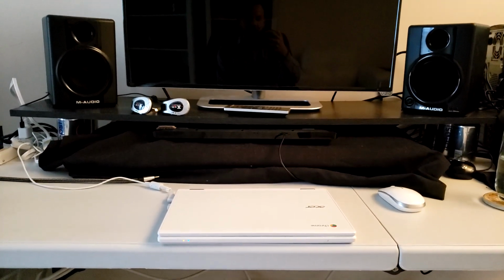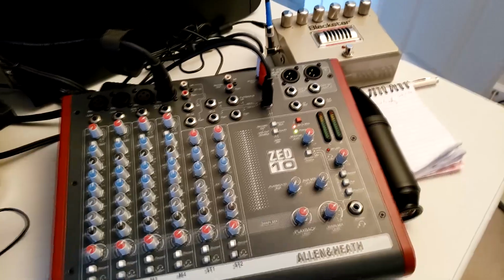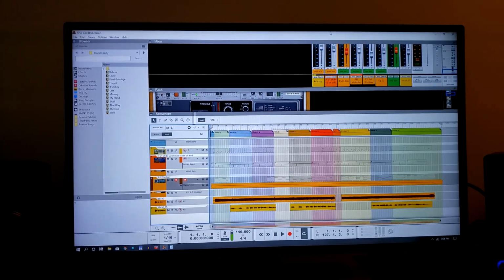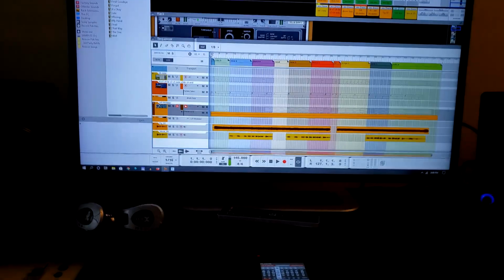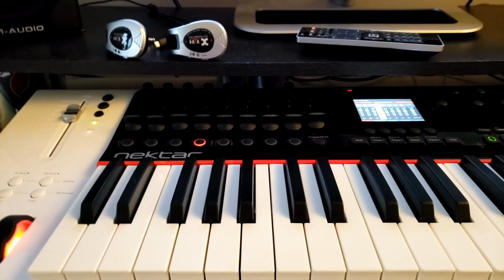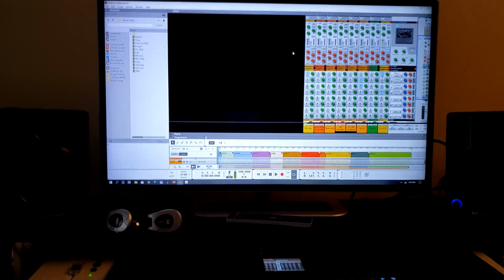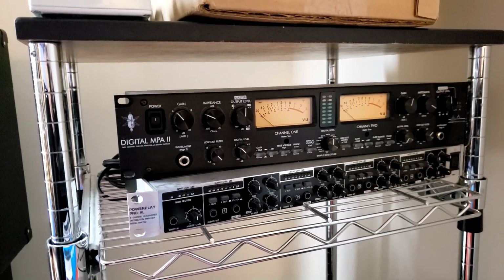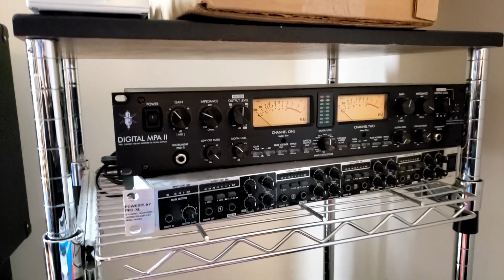Home Studio Tour Video - Zed10, Nektar, Reason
Here's where my brain meets sound.  Support these type of videos